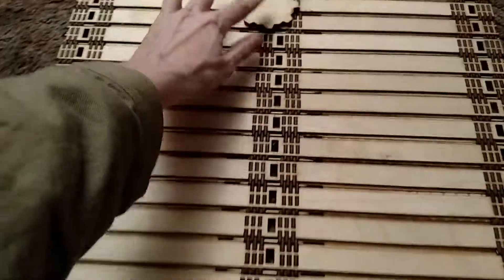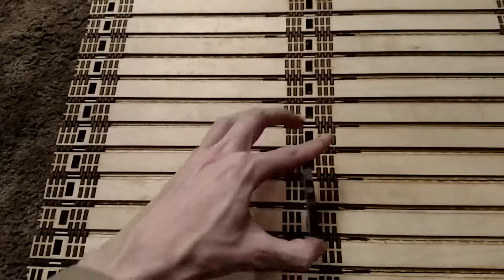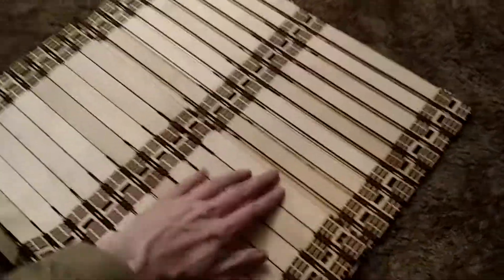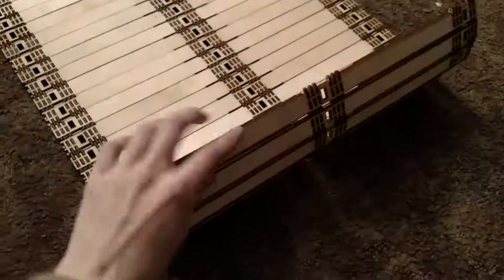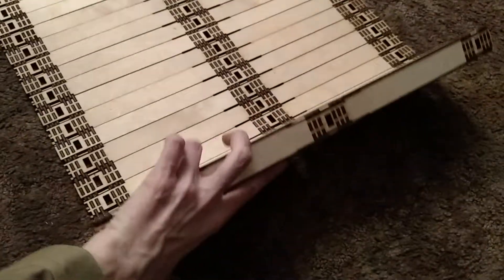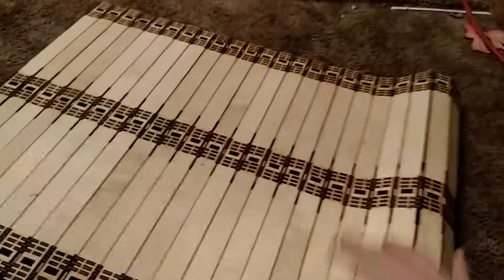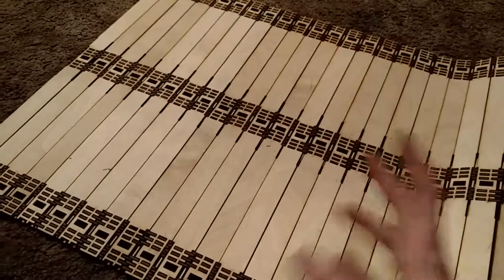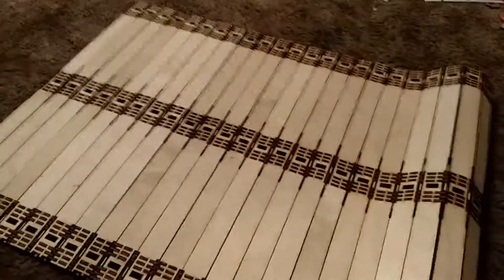WIP of a conveyor belt for my laser cutter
This is a section of conveyor belt i designed and built for a laser auto feed mechanism bed. To make it laser worthy it needs to be skinned with metal. Now I just have to finish building the frame that holds the belt and the motor. Then wire that and all the inputs and outputs up to the Arduinos and the fpga board!